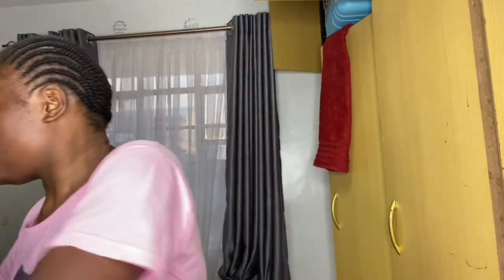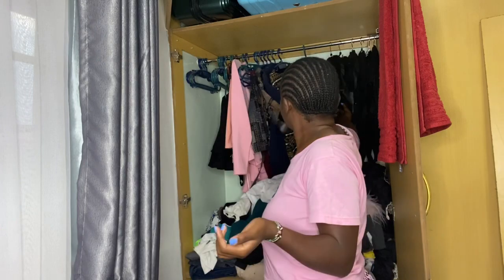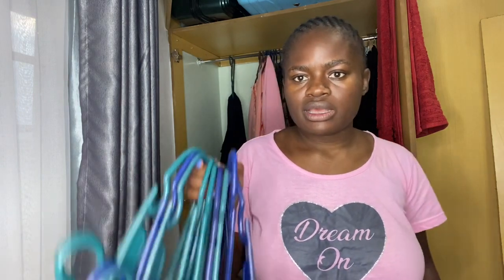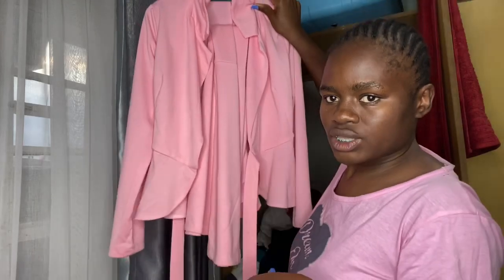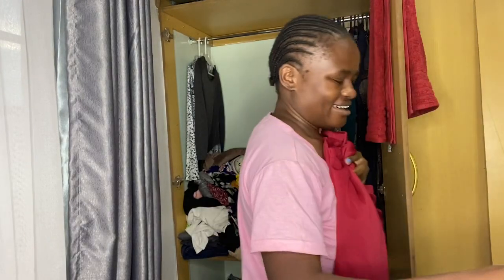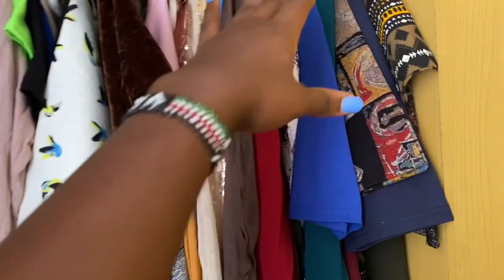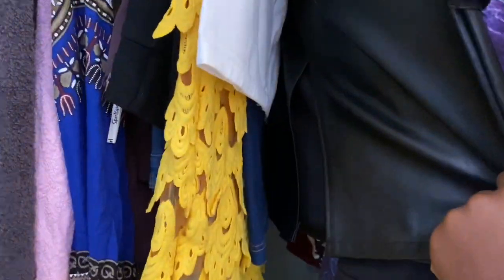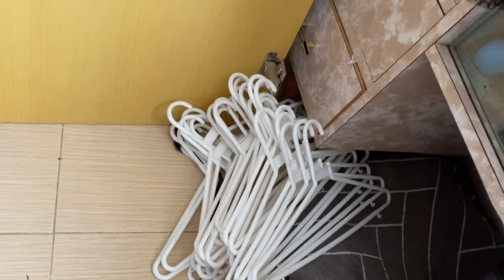ORGANIZING MY WARDROBE WITH 10 SHILLINGS HANGERS